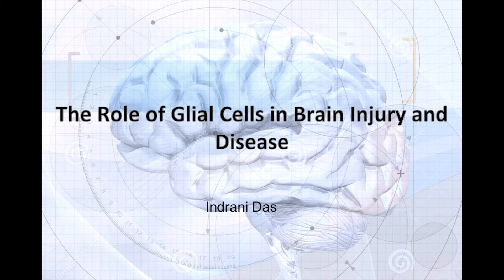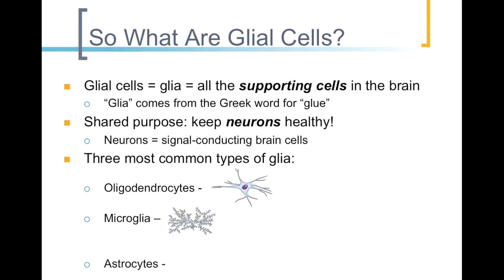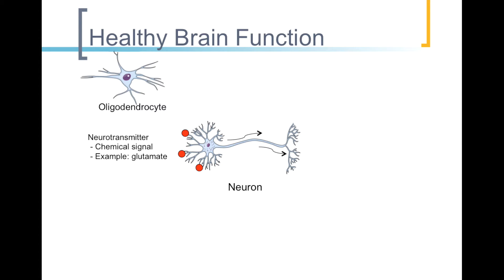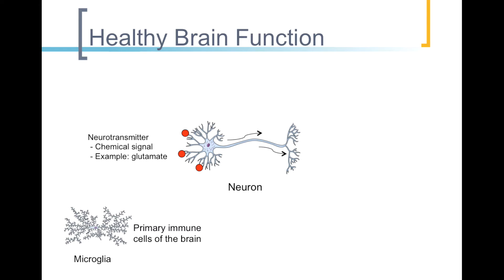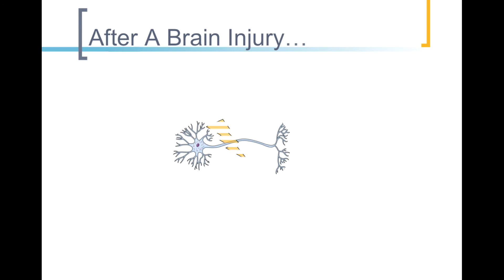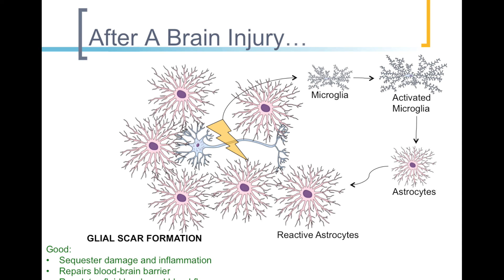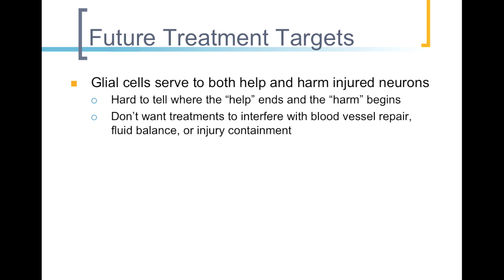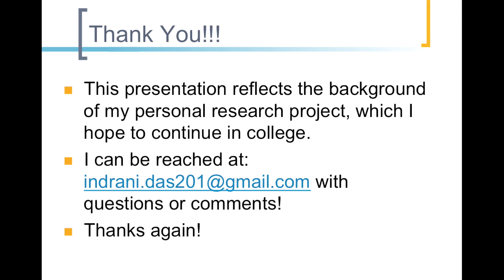The Role of Glial Cell in Brain Injury and Disease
This is my video submission for the Science Ambassador Scholarship, run by Cards Against Humanity.
This presentation reflects the background of my personal reseach project, which was recently recognized by the American Academy of Neurology. I hope to continue my work in college, where I plan on majoring in biophysics or biochemistry. Enjoy!